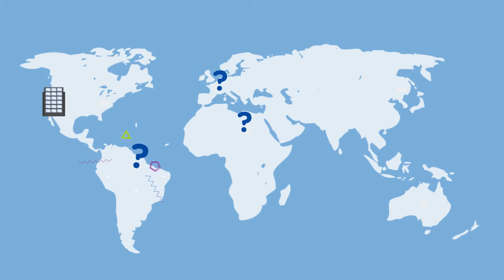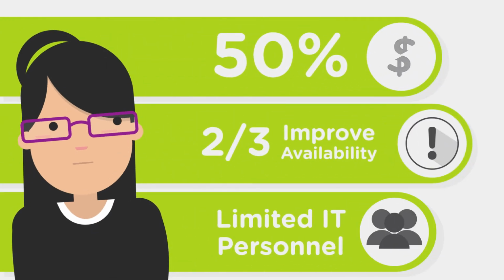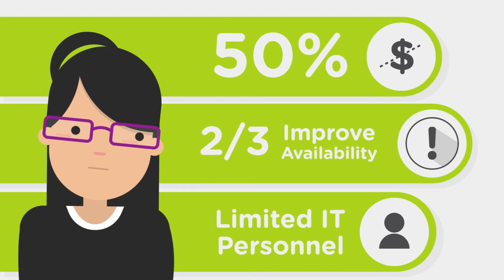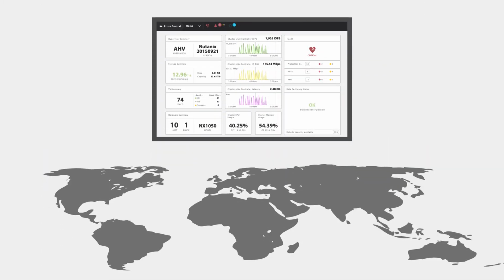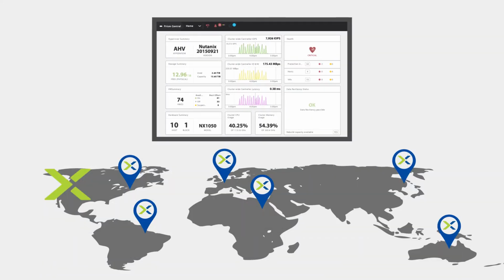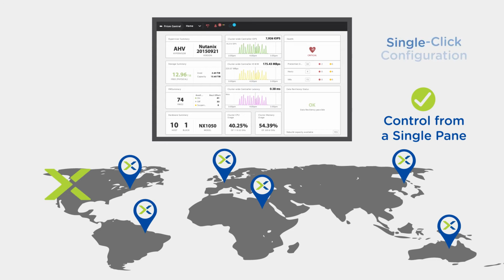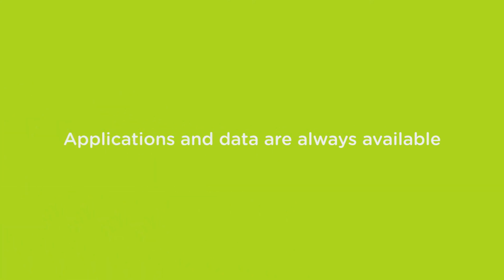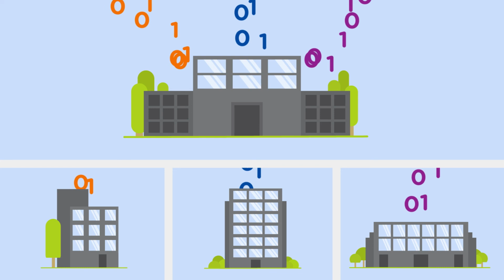Nutanix Remote & Branch Office (ROBO) Solution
Nutanix uses web-scale technologies to eliminate IT infrastructure cost, complexity and the need for specialized personnel in remote offices. A single Nutanix platform can run all of a remote office’s local applications, such as SQL Server, Exchange, custom applications, virtual desktops using VMware Horizon and Citrix XenDesktop and XenApp, and services including DHCP, DNS, file and print, WAN optimization, and security-focused virtual appliances.